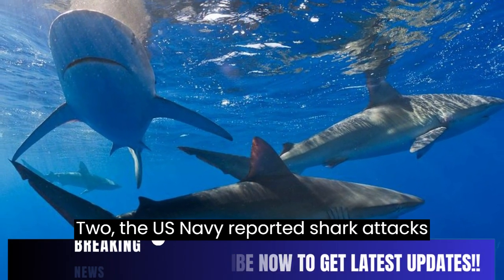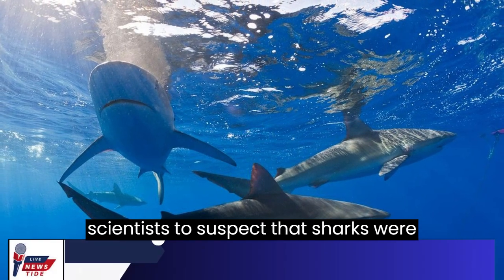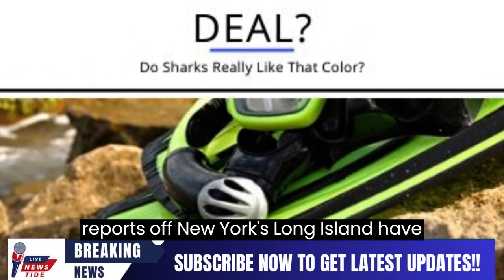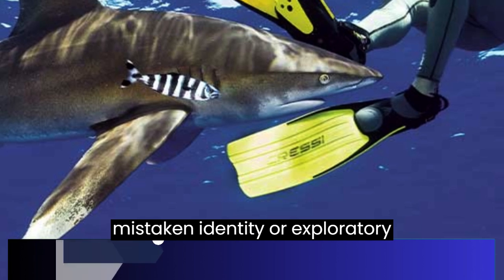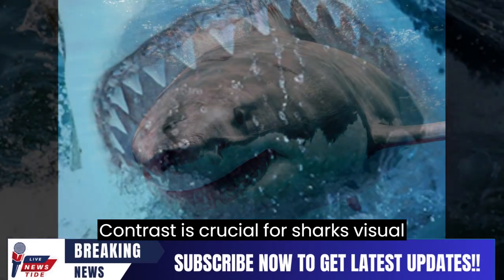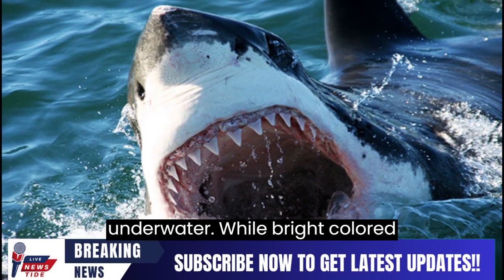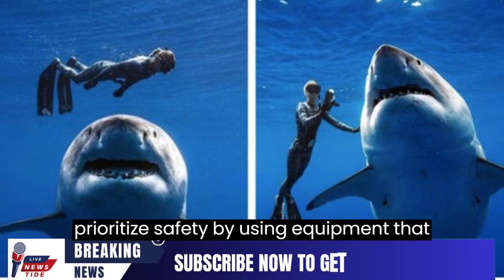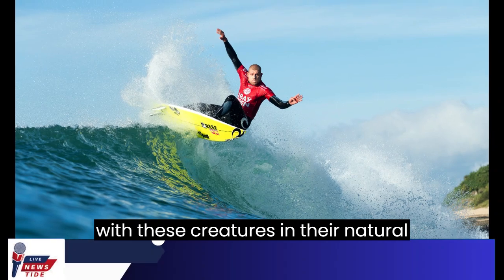Sharks and Bright Colors Unraveling the Myster.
Brightly colored rescue equipment is designed to aid in the spotting and rescue of sailors or air crash survivors by standing out against the ocean's blue backdrop. However, this vivid color might also attract other creatures, such as sharks, to the water's surface. During World War Two, the US Navy reported shark attacks on stranded sailors and airmen, leading scientists to suspect that sharks were drawn to the bright colors of life-saving equipment, which they nicknamed "yum-yum yellow."

Recent shark bite reports off New York's Long Island have raised questions about the incidents. The species involved, the normally docile sand tiger sharks, might be biting due to mistaken identity or exploratory behavior.

Research on shark eyesight reveals their ability to discern light from dark and their good visual acuity. Some species have rods and cones, allowing them to perceive contrast and color. However, most pelagic sharks, like the oceanic whitetip involved in attacks after ship sinkings, have relatively few cones, suggesting limited color vision.

Contrast is crucial for sharks' visual perception, especially in turbid waters. Certain bottom-dwelling sharks exhibit heightened sensitivity to contrast, making specific patterns or color combinations more distinguishable underwater.

While bright-colored equipment may not significantly contribute to shark attacks, reducing contrast with the surrounding ocean could be beneficial in some situations. Swimmers and divers are advised to prioritize safety by using equipment that increases their chances of rescue while avoiding bright and highly contrasting swimwear or dive gear. Understanding sharks' vision and behaviors can promote safer coexistence with these creatures in their natural habitats.